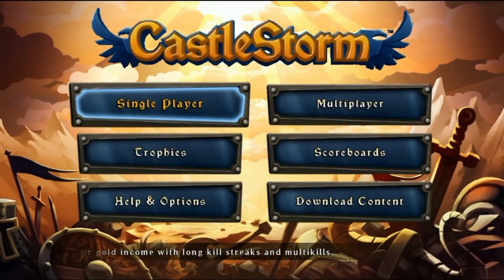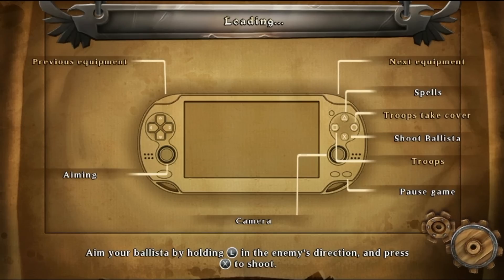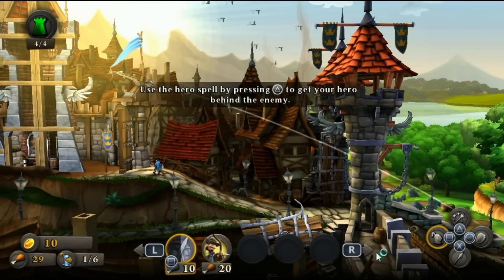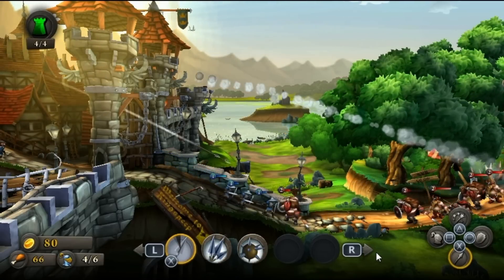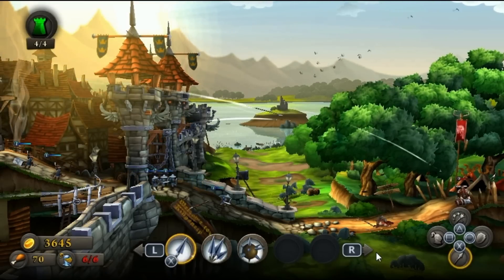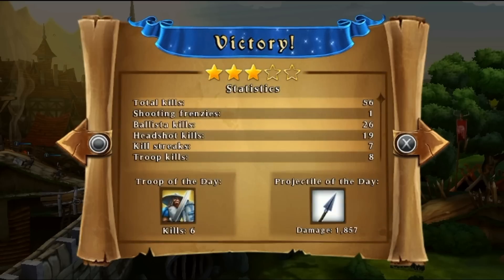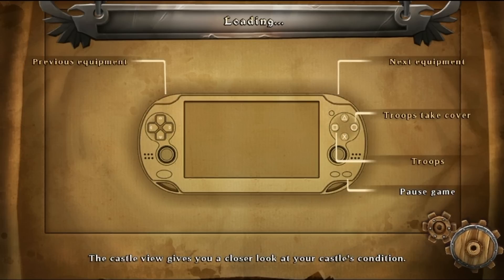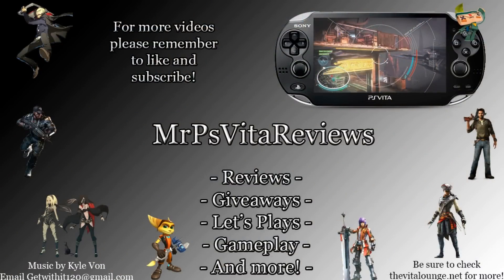CastleStorm |PSVITA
Check it out the upcoming game from Zen Studios, CastleStorm. I'm enjoying this one a lot you should also check out the review

for everything Playstation Vita, whether it be reviews, news, rumors, or giveaways, The Vita Lounge is the number one Playstation Vita site there is!